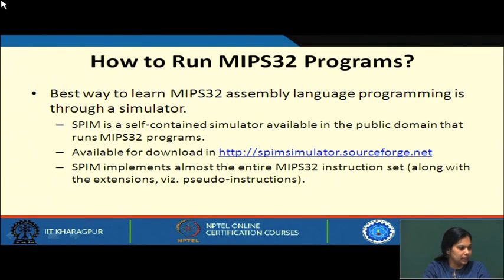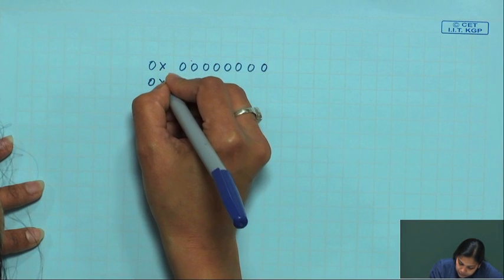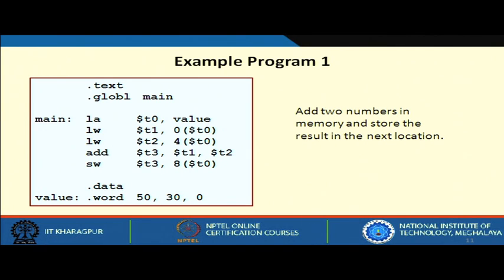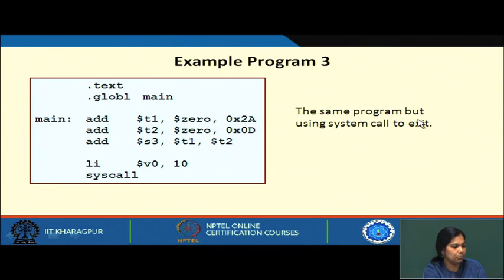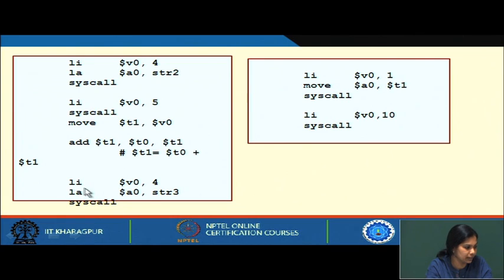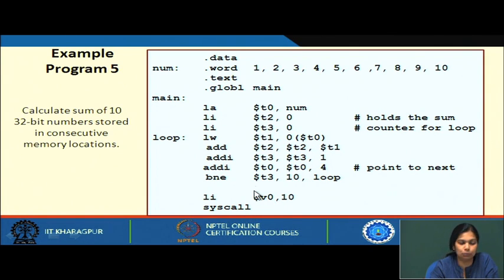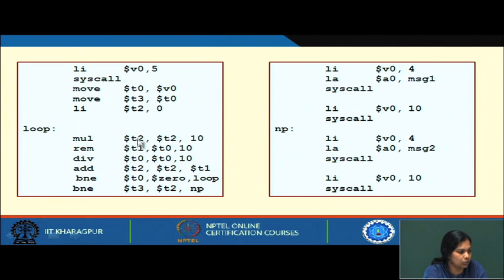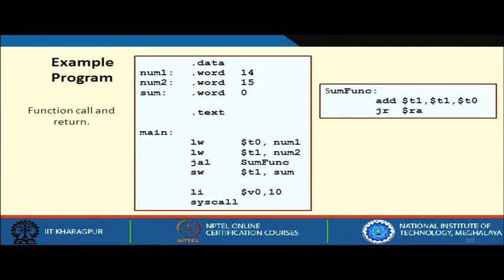Lecture 11 : SPIM â€“ A MIPS32 SIMULATOR